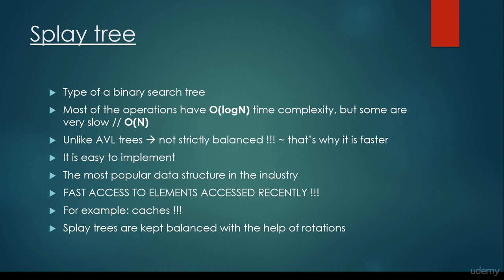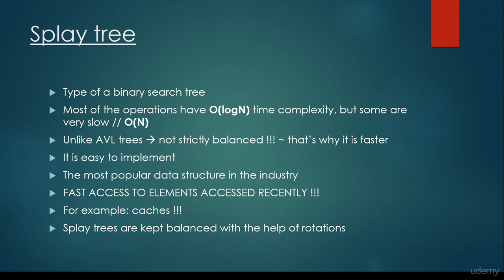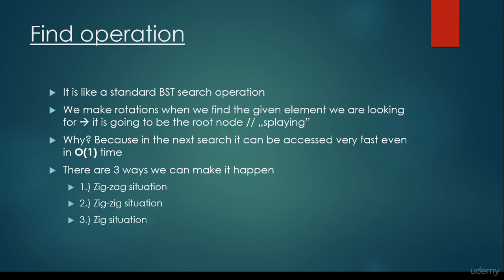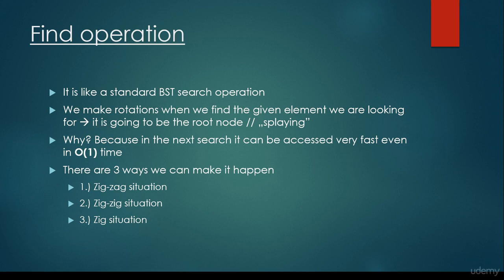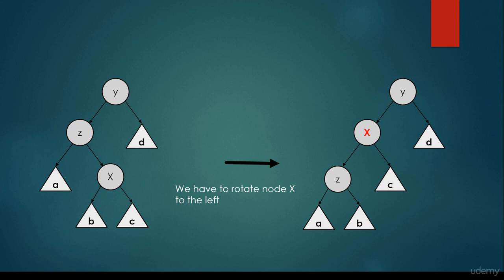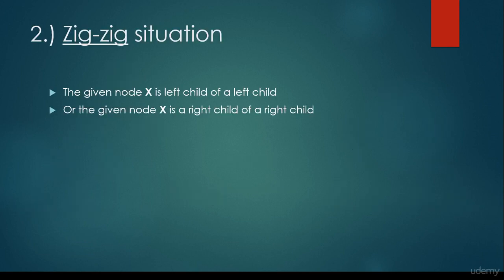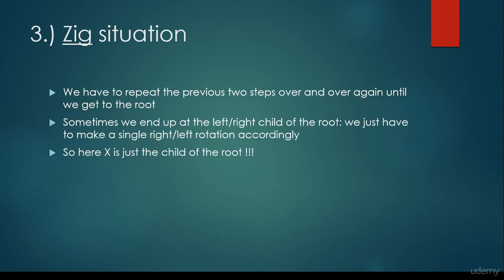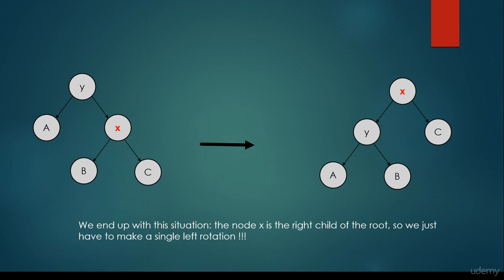073 Splay tree introduction I basics